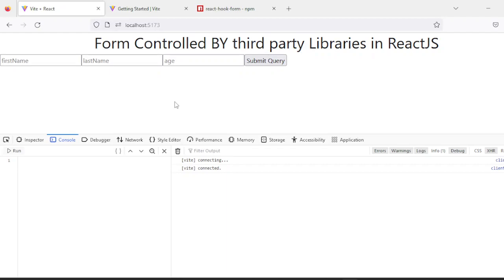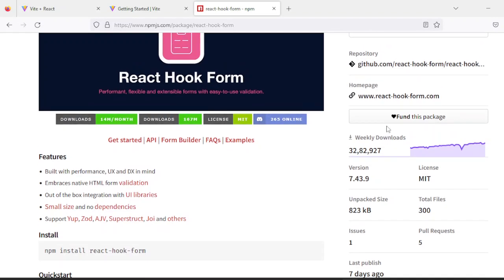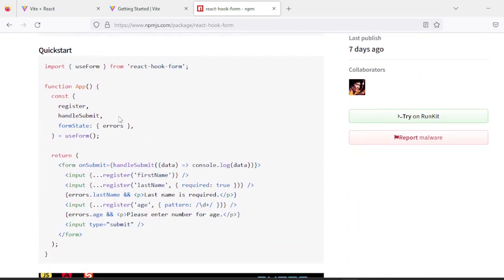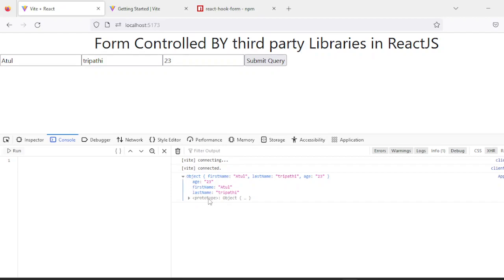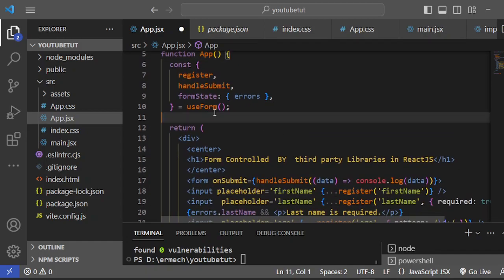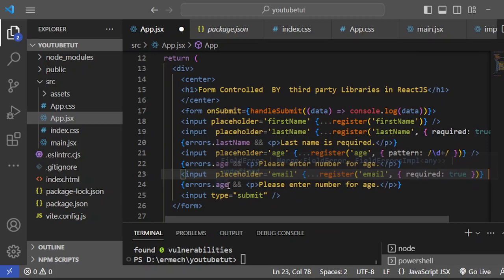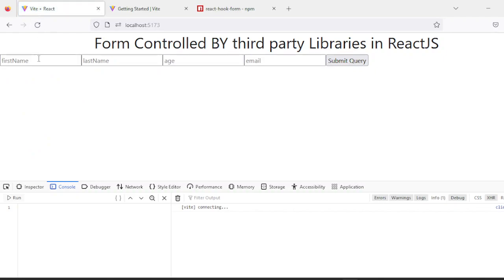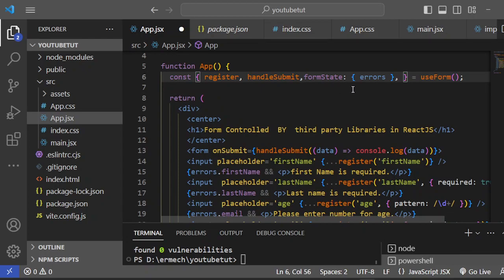REACT JS Full Course for Beginners | How to handle multiple inputs with Validation in React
👉 complete course in this series 👇
🎬 MERN Stack 👇:
- 🚀🔥 Complete NodeJS Course Beginner
🚀🔥 NodeJS Complete Course Beginner
- 🚀🔥 Complete React and Redux for Beginner
• 🚀🔥 React & Redux Complete Course 2024
• 🚀🔥 React Complete Course 2024
• 🚀🔥 React Course 2024

🎬 Web Development 👇:
- 🚀🔥 Complete HTML for Beginner:
 • 🚀 🔥 HTML Complete Course (2024) for B...
- 🚀🔥 Complete CSS for Beginner
• 🚀 🔥 CSS Complete Course (2024) for Beginner
- 🚀🔥 Complete JavaScript for Beginner